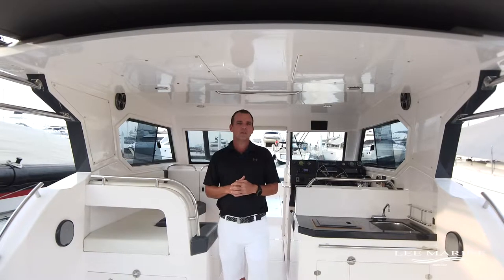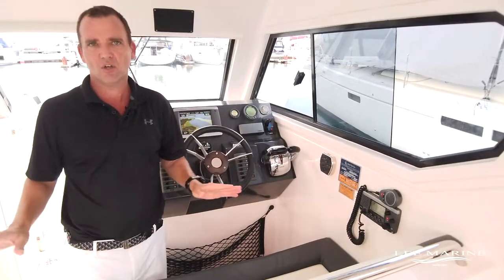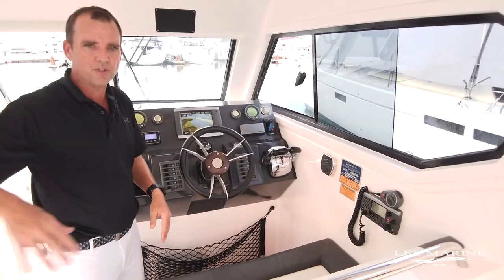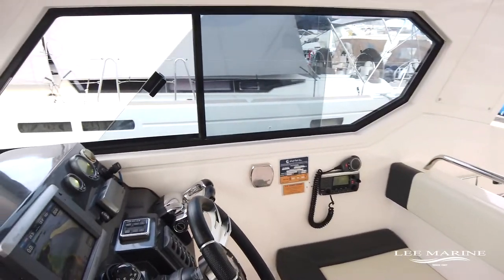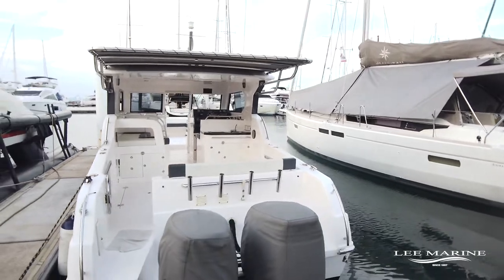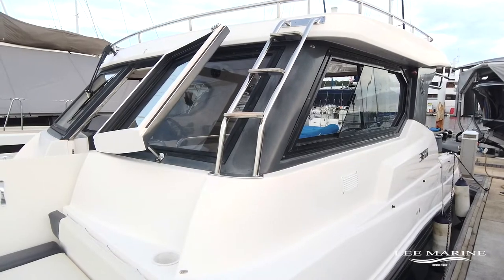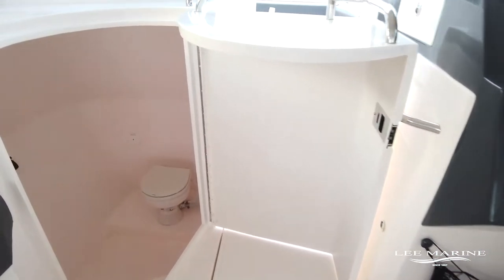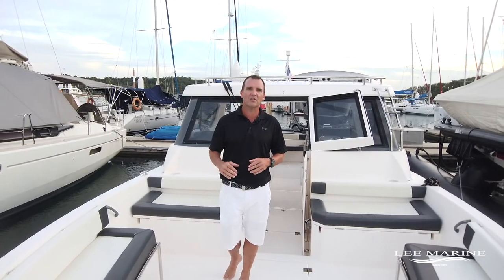Silvercraft 36 HT for sale in Phuket, Thailand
The perfect day boat for Phuket to enjoy the beauty of the surrounding islands.

Lightly and privately used, customized for the tropics with an extended fixed bimini. This Silvercraft 36HT is in great condition being carefully maintained since new.